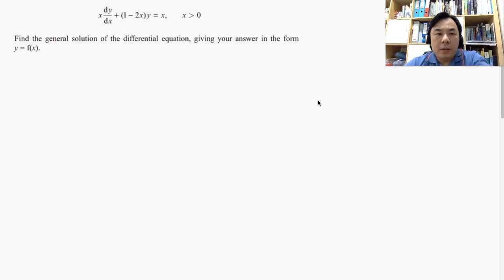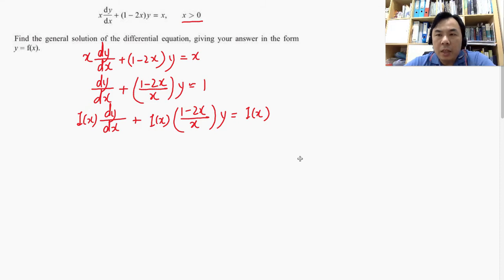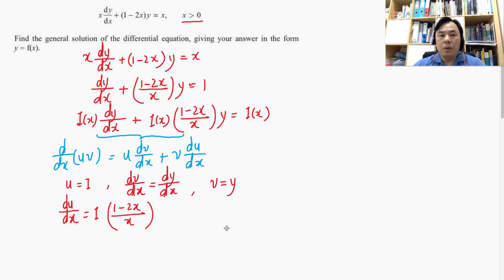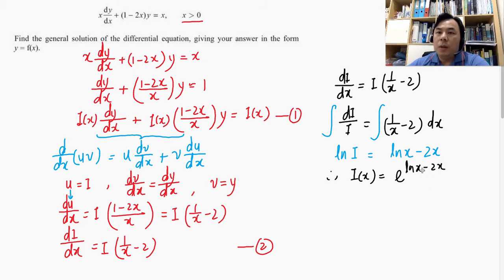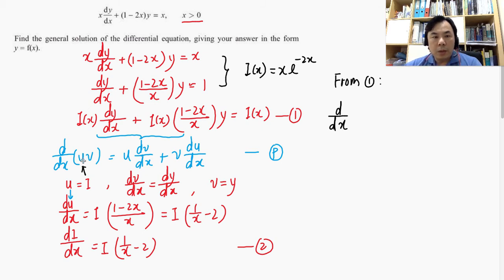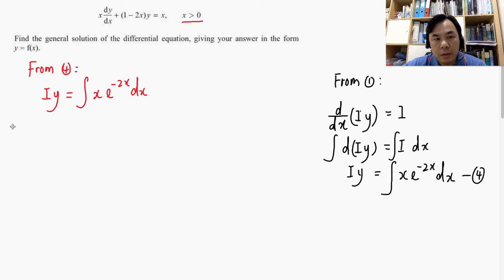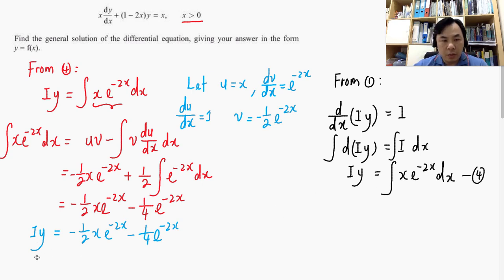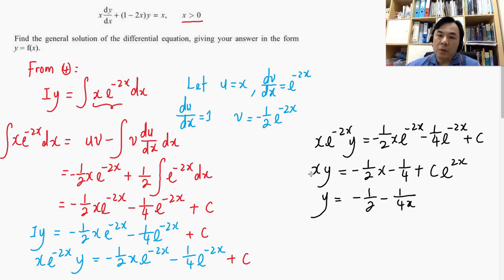A-LEVEL FURTHER MATHS SOLVING 1st ODE USING INTEGRATING FACTOR QUESTION AND ANSWER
This video provides a full solution to a 1st ODE (Non-separable) question.
00:00 1. Introduction of integrating factor in 1st ODE
07:31 2. Obtaining the integrating factor for 1st ODE
12:39 3. Finding the general solution to 1st ODE